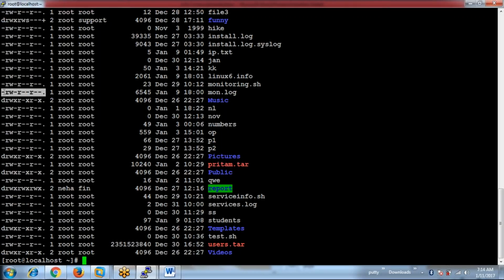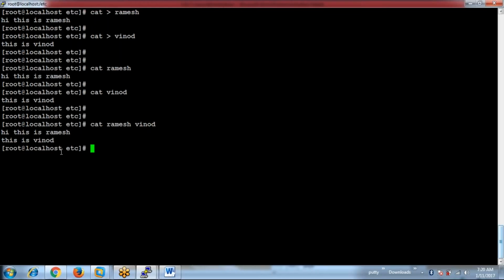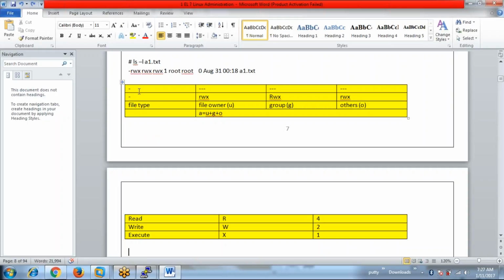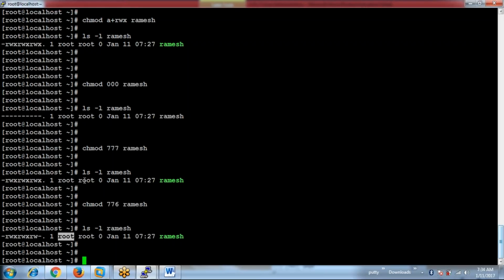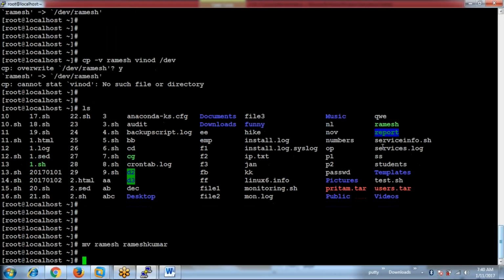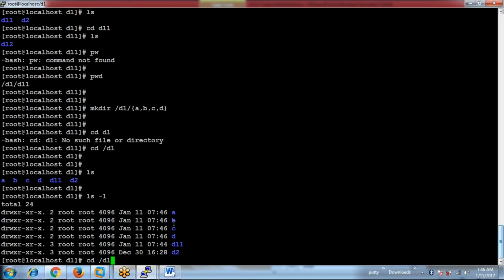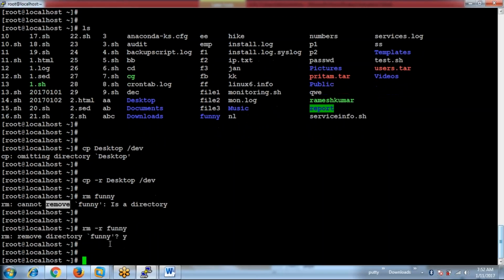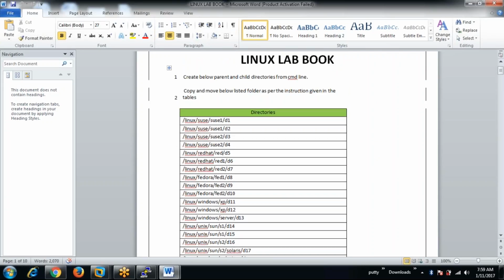4 File Folder Management